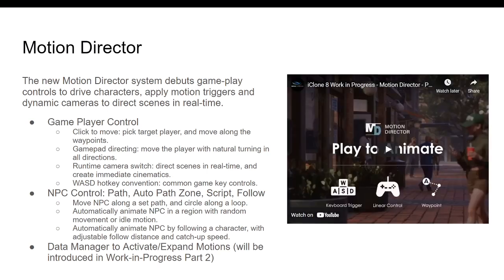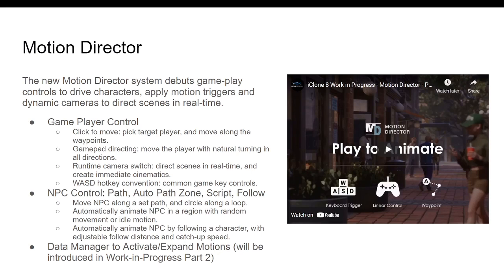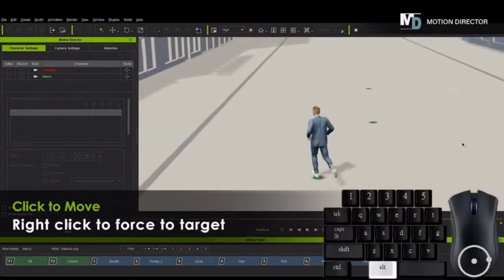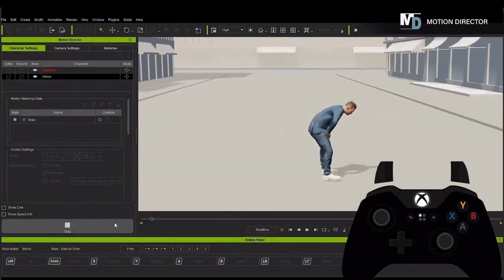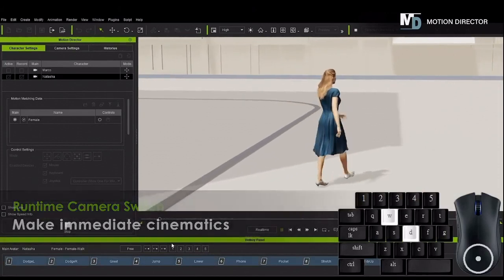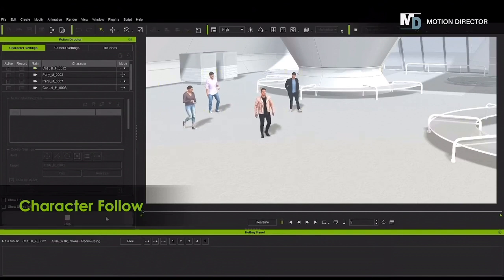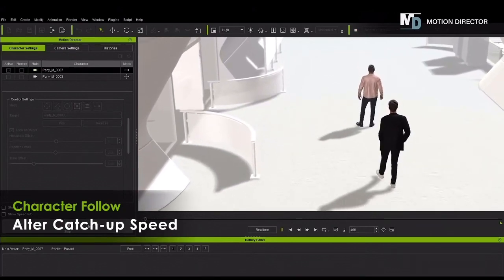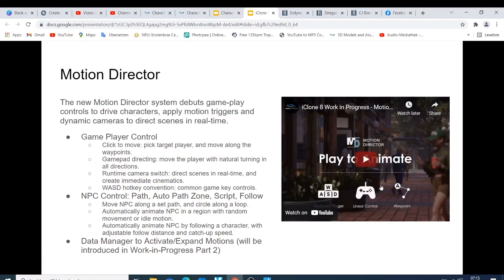Iclone 8 tutorial- Motion Director - Play to Animate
On this video I will explain to what is motion director, playto animate new feature in iclone 8,iclone7.8,3dexchange,unrealengine5,iclone,iclone 7,reallusion,character creator,iclone 7 animation,how to make animated videos with iclone 7,how to make 3d animated videos with iclone 7,iclone 7 tutorial,iclone 7 tutorial attach props to humans,iclone 8,iclone 8 tutorial,iclone 8 release date,iclone 8 free upgrade,3d character creator,character creator 3,character creator 3 tutorial,character creator 4,create your own character,character design